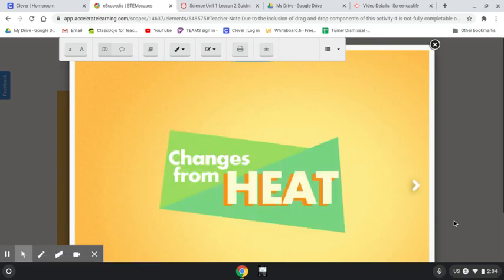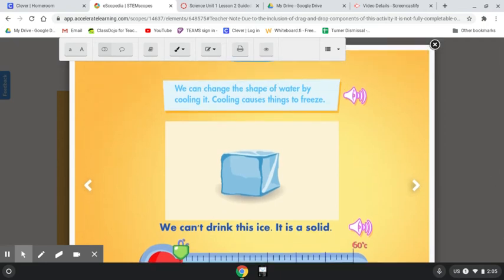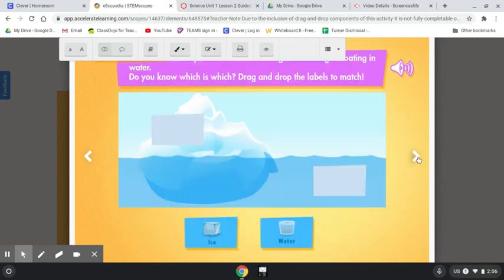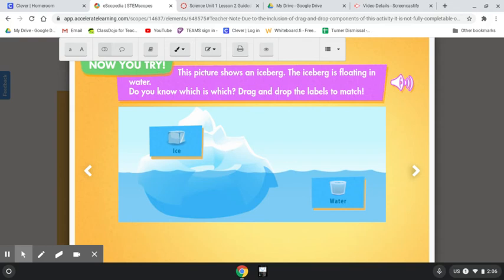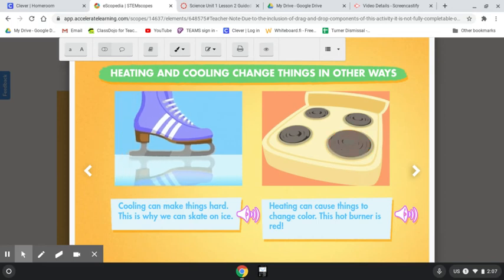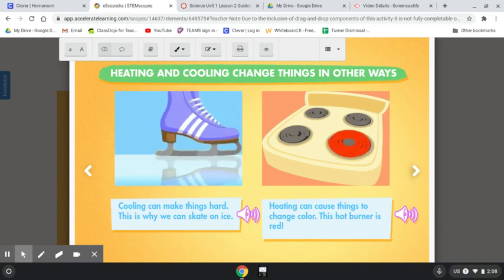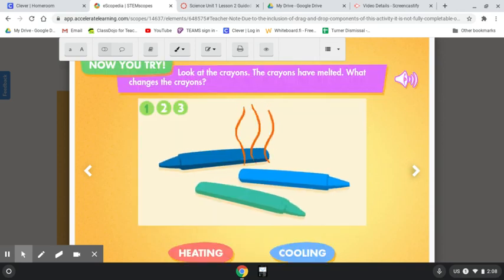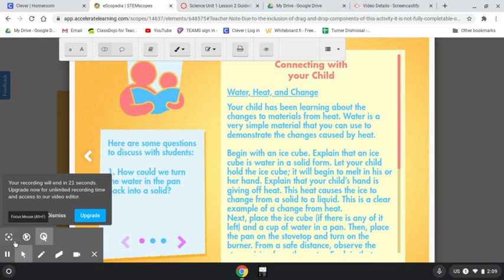Changes to Matter Guided Practice